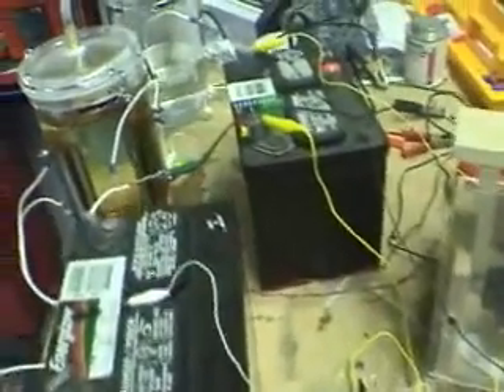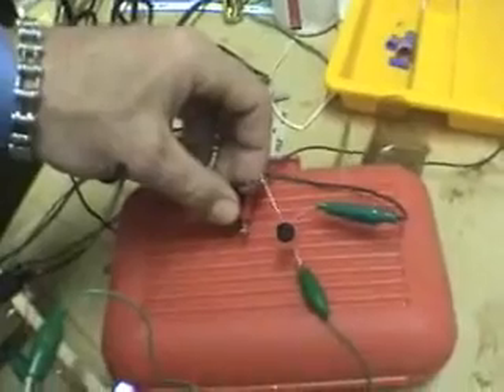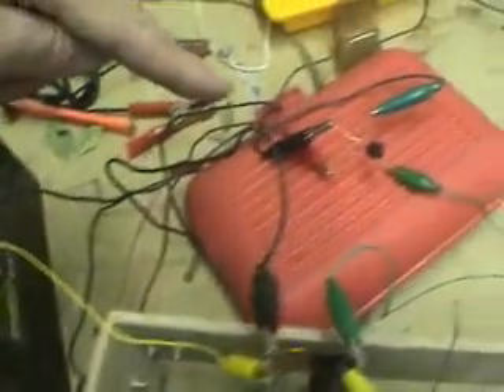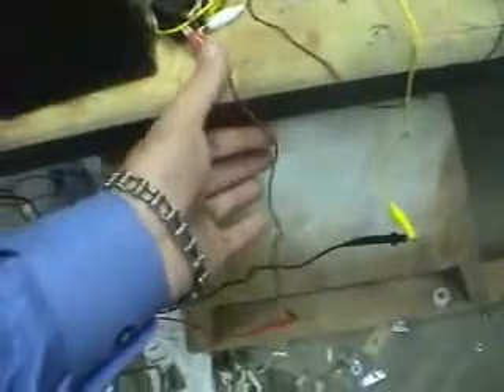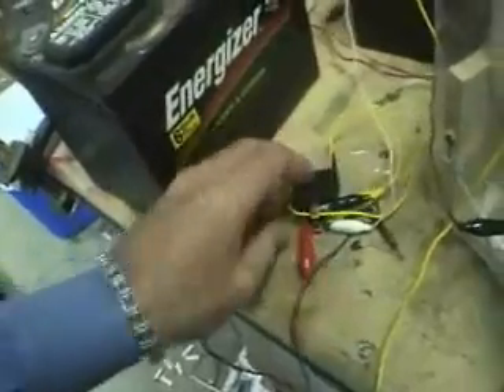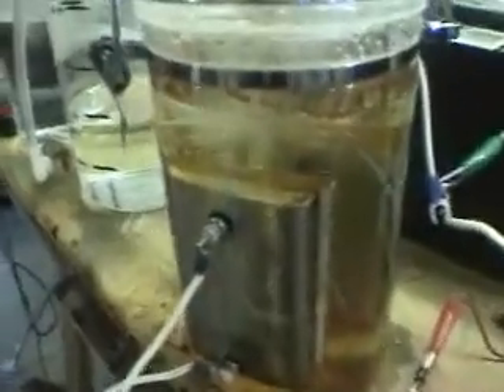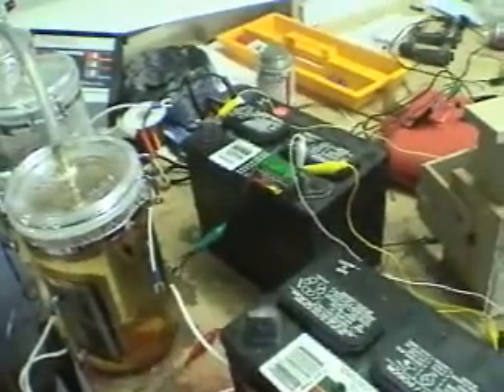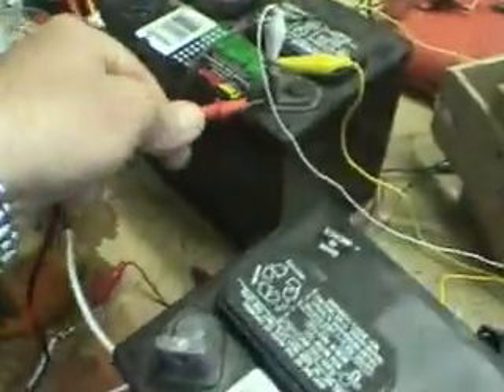Testing (more questions than answers)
I put the amp meter on the coil and the HHO cell and showed the readings. I don't know if I have the circuits correctly setup and If I do...It seems that the coil is just acting like a transformer from vac to vdc. It is near equal amps going into the coil as is going into the HHO cell in addition I am getting work from the motor and producing HHO gas... Thoughts???